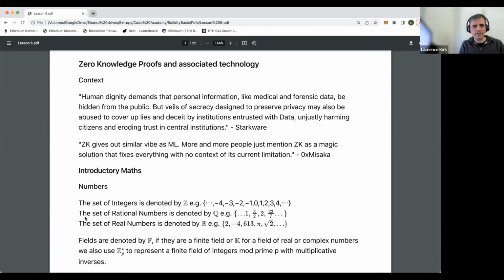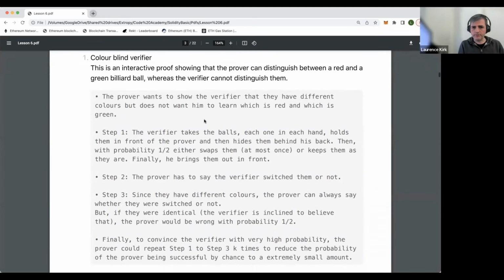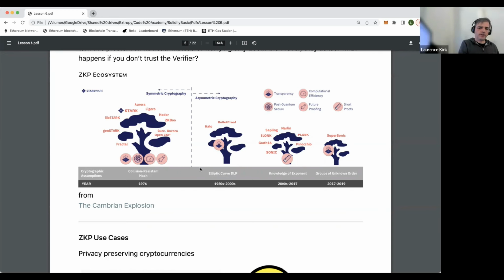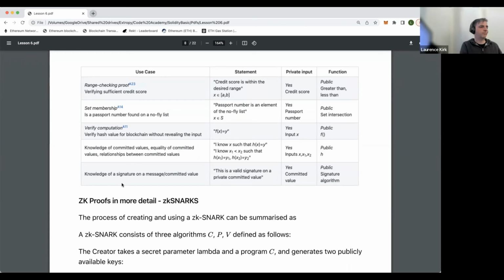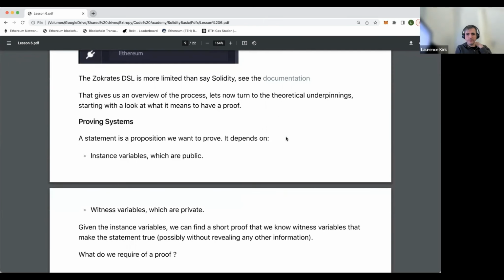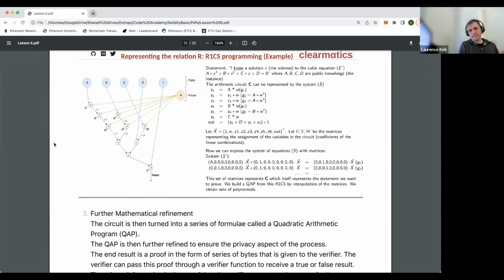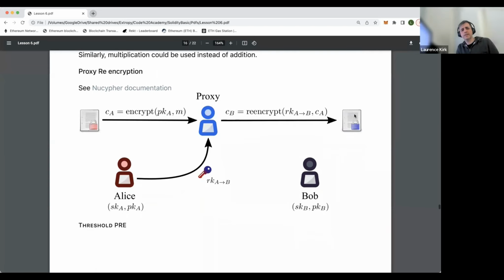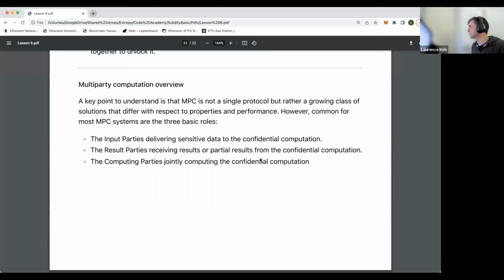Solidity Bootcamp 6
The sixth bootcamp session of Encode's Solidity Bootcamp, held on 5th April 2022.

Timestamps:
00:00:00 Introduction
00:04:07 Introductory maths
00:05:19 Modular arithmetic
00:06:39 Fields
00:09:56 Intuitive grasp of Zero Knowledge Proofs
00:12:17 Example
00:21:38 Q&A
00:22:42 Zero Knowledge Proof timeline
00:26:45 Zero Knowledge Proof use cases
00:38:24 Q&A
00:39:42 Zero Knowledge Proof in more detail
00:47:47 Zokrates
00:50:04 Proving systems
00:57:34 Process of creating zkSNARK
01:03:44 Q&A
01:04:29 Decentralized identifiers
01:08:08 Homomorphic encryption
01:13:17 Proxy re-encryption
01:18:04 Blind signatures
01:20:10 Confidential transactions, Voting systems
01:22:43 Sharing secrets
01:52:43 Conclusion